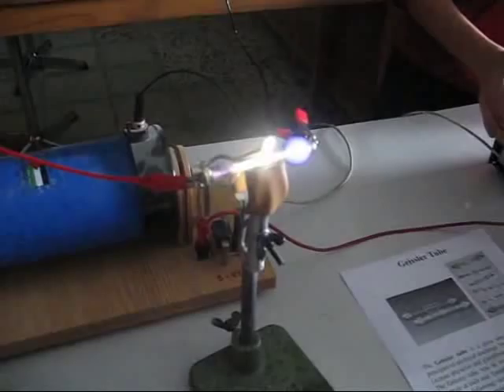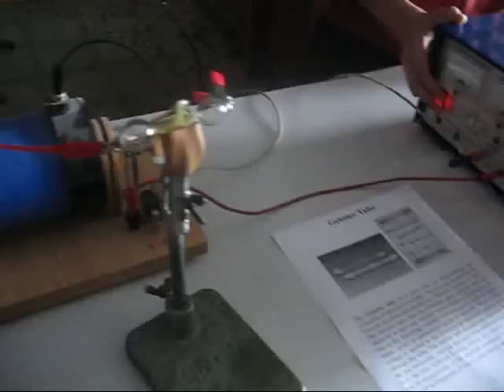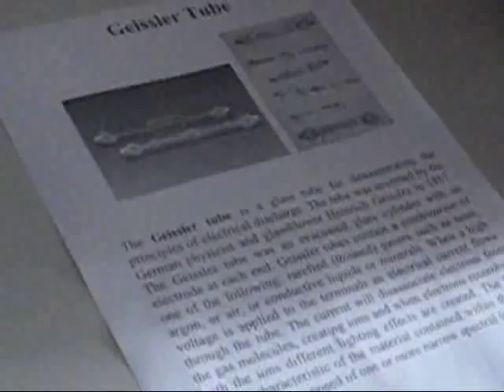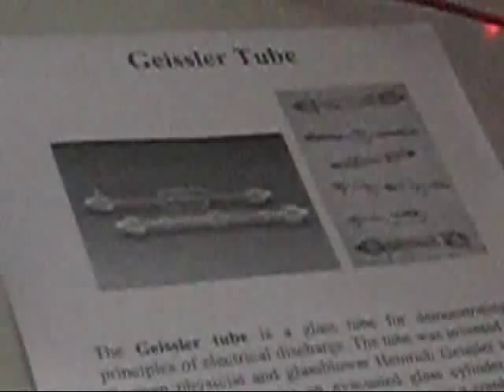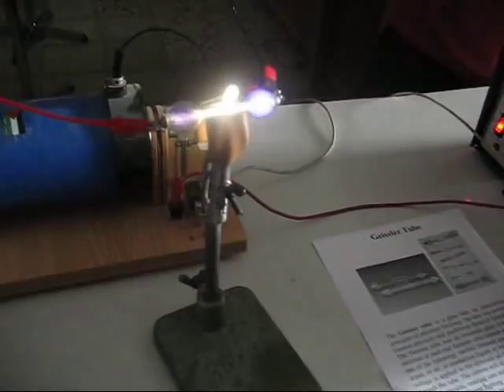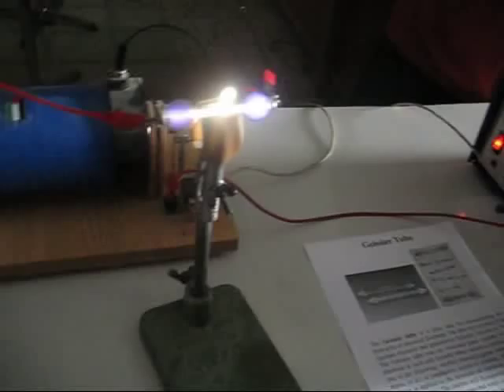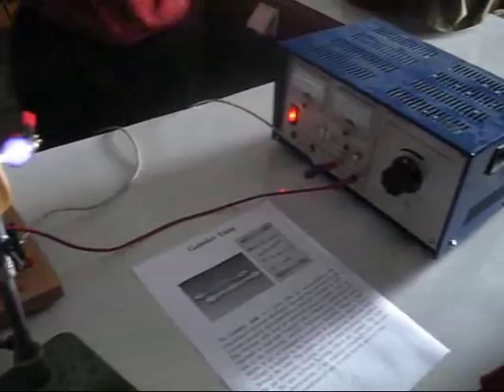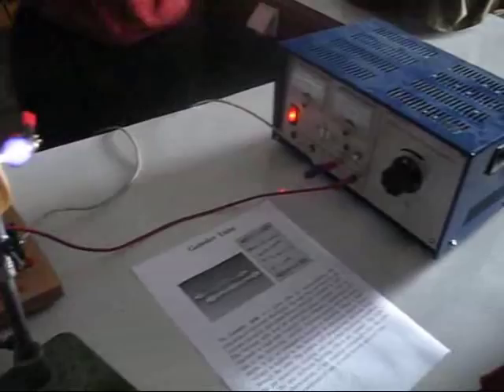Geissler Tube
This short video demonstrates the  the principles of electrical discharge by using Geissler Tube connected to an Induction Coil at the Physics Lab of Schmidt Schule - Jerusalem